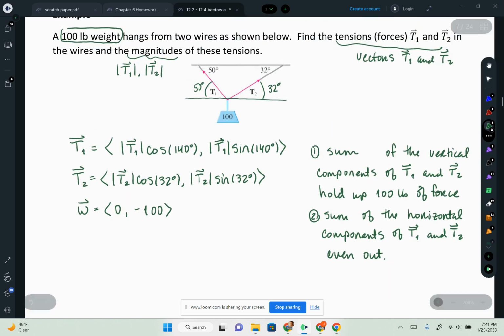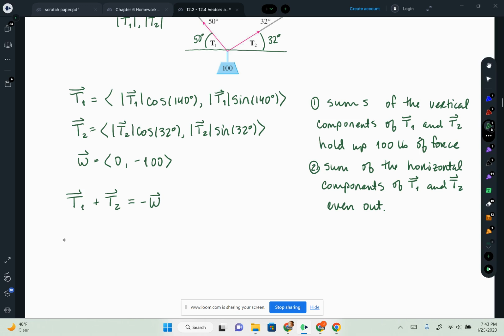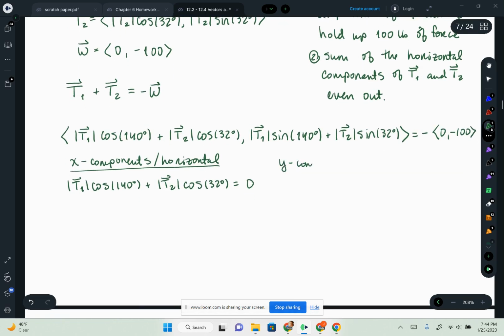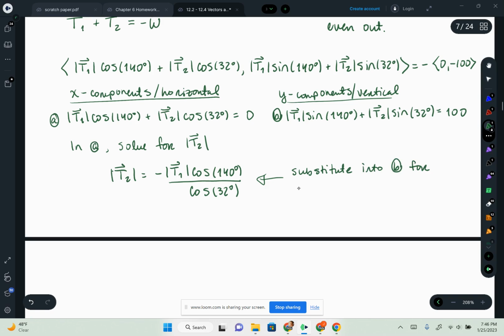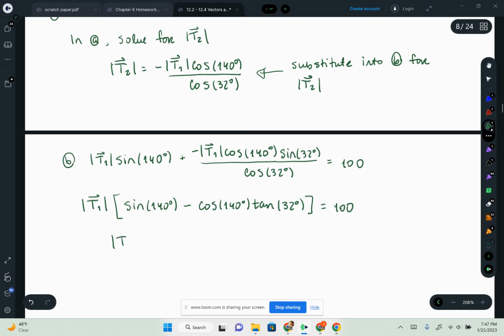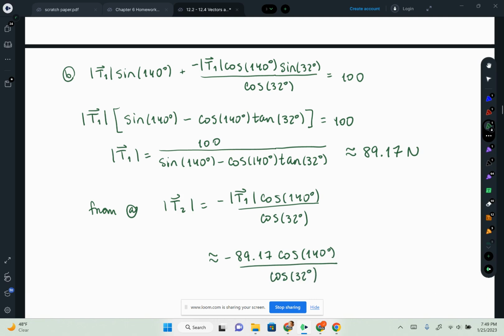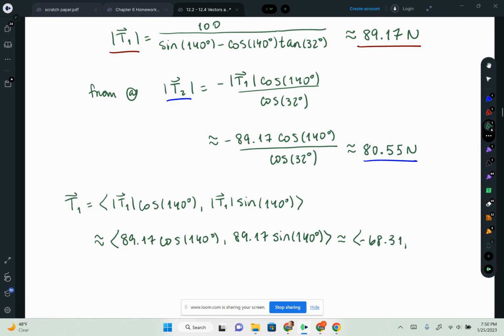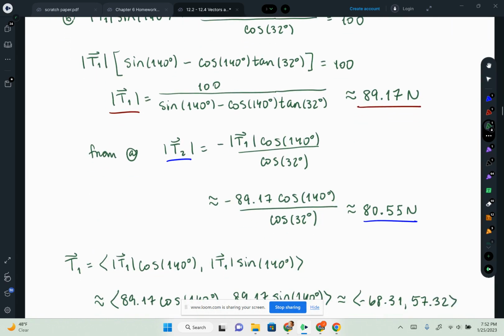Section 12.2, Vectors Part 2